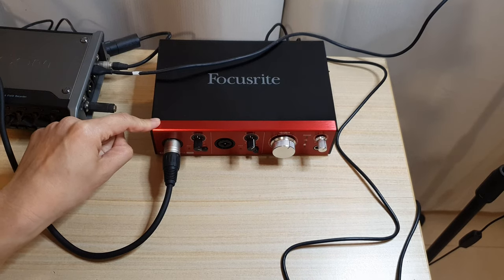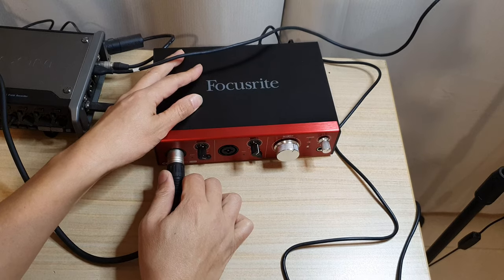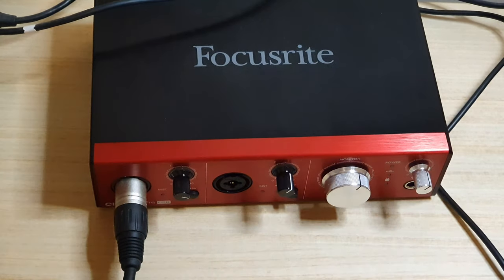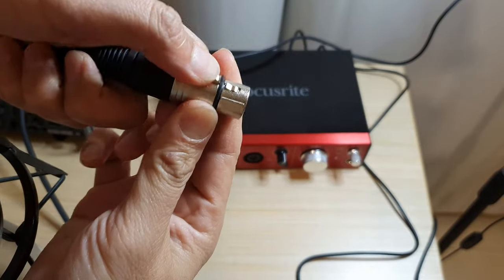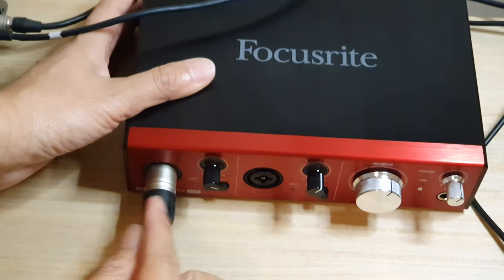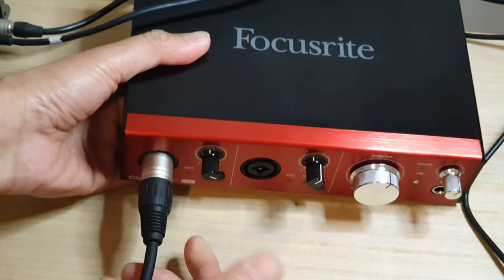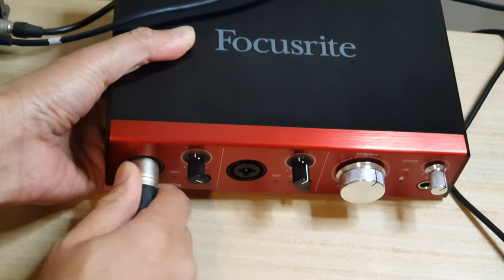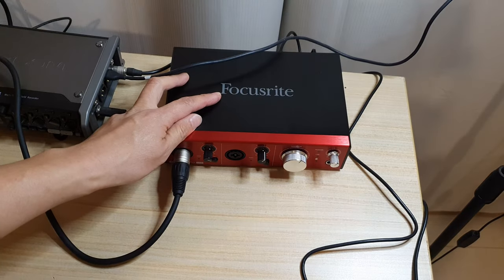How to Remove a Stuck/Difficult Microphone Plug From Focusrite Audio Interface (Clarett/Scarlett)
Learn how you can remove a stuck or difficult microphone plug from the Focusrite audio interface (Clarett/Scarlett).